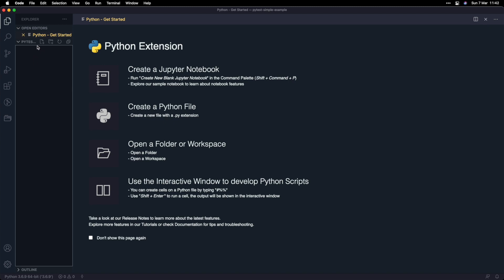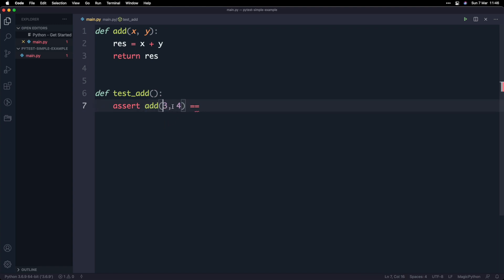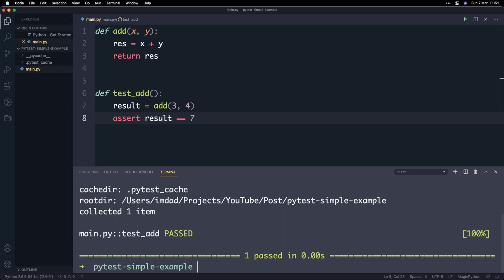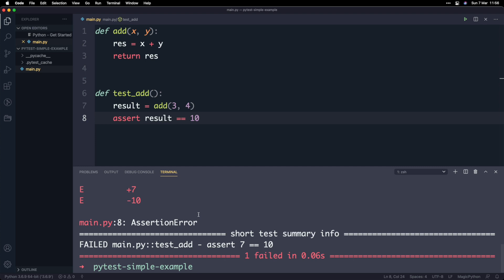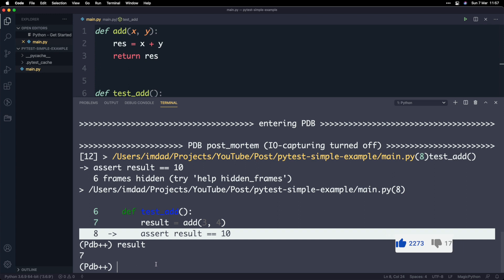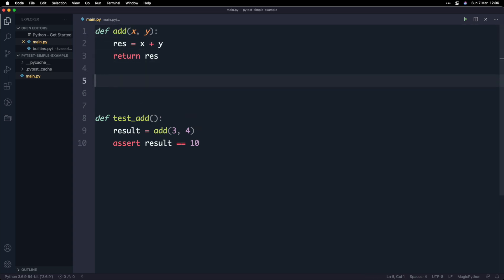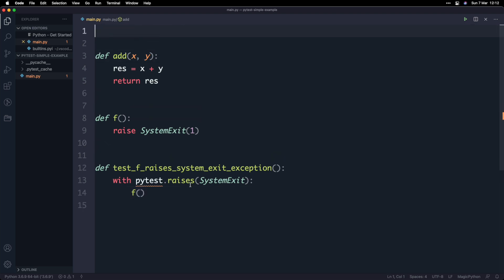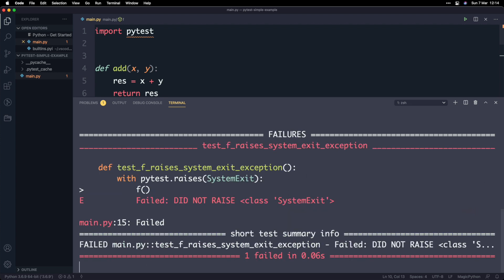How To Write Unit Tests in Python • Pytest Tutorial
A quickstart on writing tests in Python for beginners. I'll also show you some neat tricks for debugging them.

ℹ️ ABOUT THIS VIDEO:
Testing is a fun topic in Python. From unit testing to functional testing to automation testing, there is so much to learn! We'll explore the Pytest library, which is similar to the common Unit Test library in Python. We'll go over simple examples of writing tests and debugging them using the Python debugger (pdb). I'll show you passing and failing tests in Python to give you a good overview of how they both work.